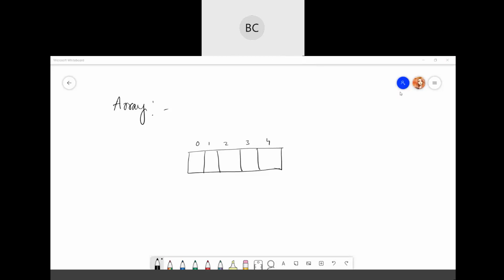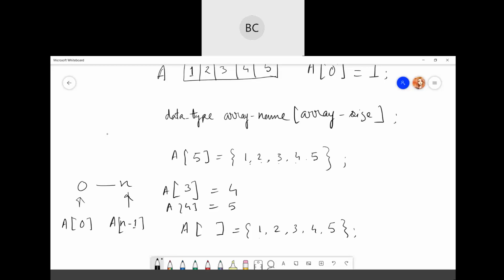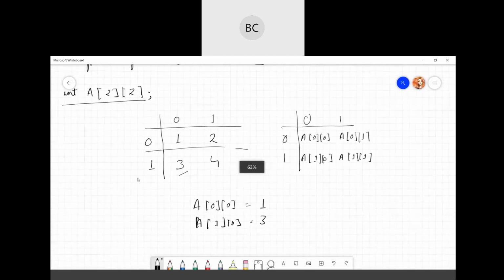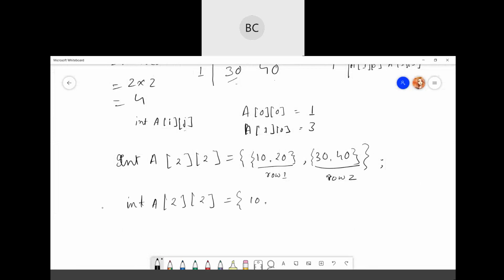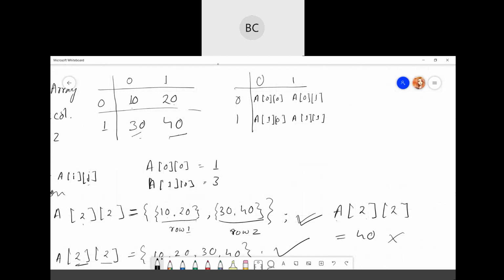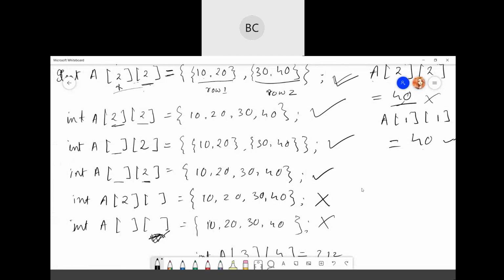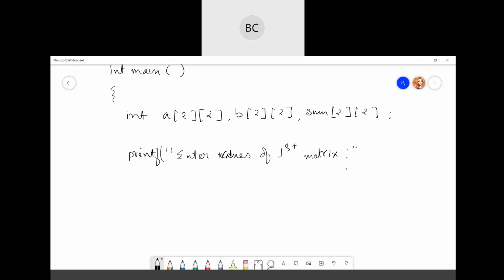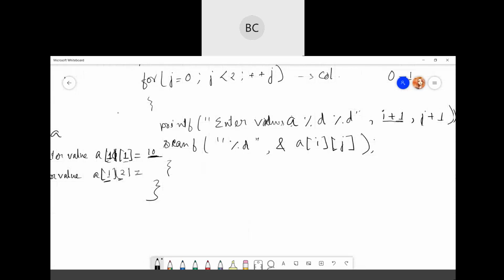C_2D Array